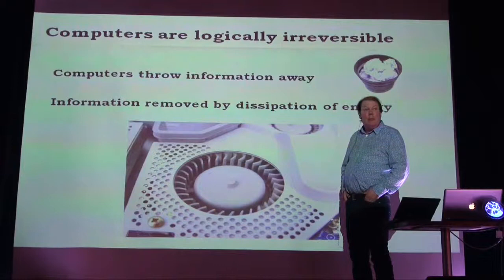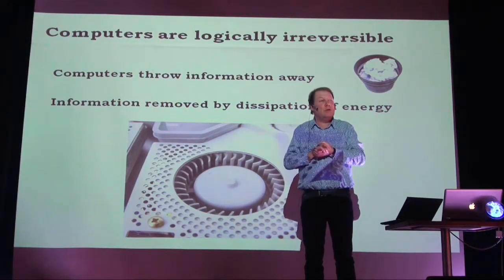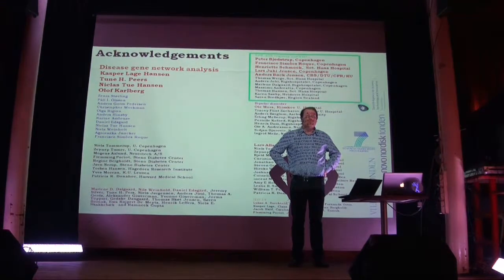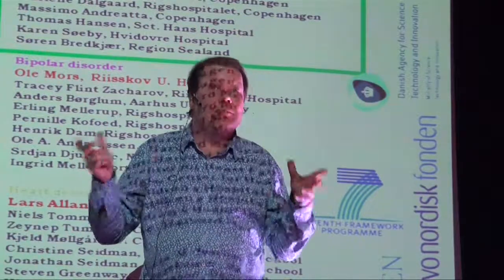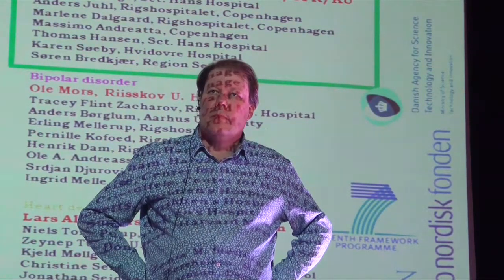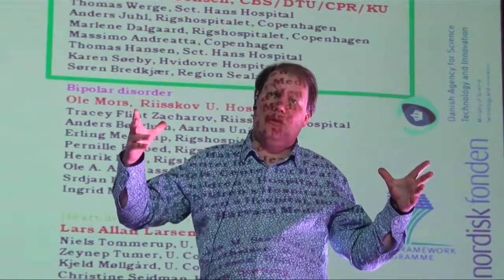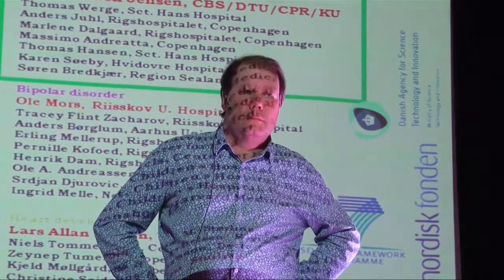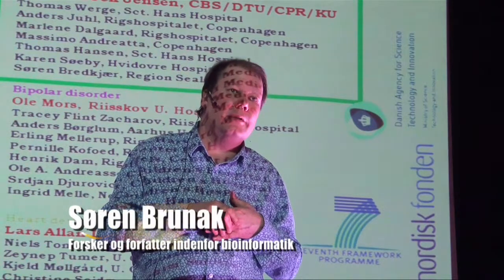2012 feb 21 Science & Cocktails_Søren Brunak3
Den tredje udgave af Science & Cocktails begynder med et spændende fordrag hvor matematik, biologi og en masse computer koder møder hinanden. At bryde DNA kode er ligesom at bryde computer kode ved brug af machine learning, algoritmer og neurale netværk. Søren Brunak er en ekspert i bioinformatik og bio-hack. Han vil gennemgå hvilke udfordringer og resultater der er ved at undersøge DNA sekvenser for hele populationer, og hvilke implikationer dette har for sundhedssektoren. Særligt, kan disse DNA sekvenser sammen med andre tilgængelige data fra hospitalet afslører sygdomsmekanismer fra nye vinkler.

Efter Q&A ved baren med tøris, flydende nitrogen og røgkanoner, vil lydkunsteneren Budhaditya Chattopadhyay præsentere hans værk 'The City Trilogy', en serie af lyd sammensat af tre digitale-acoustiske kompositioner der udforsker høreopfattelsen og meditationen af en by ved brug af sonisk interaktion med urban landscape.